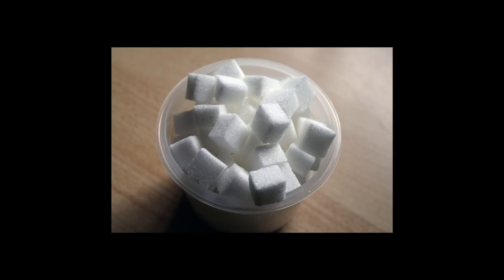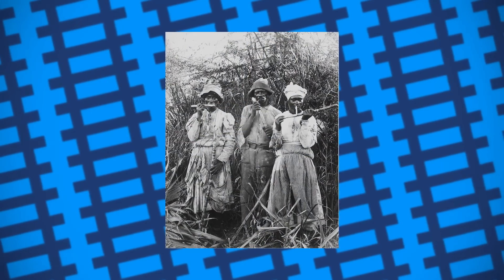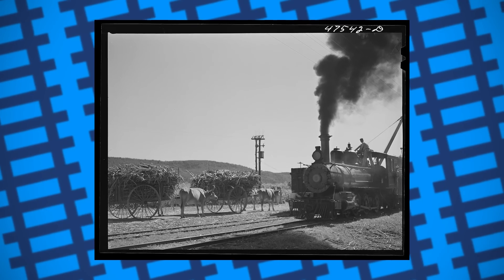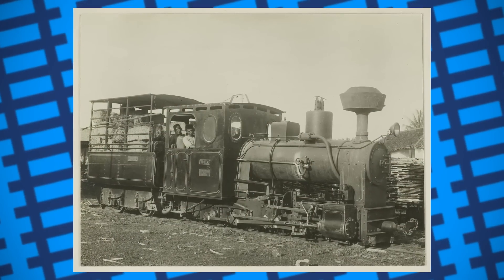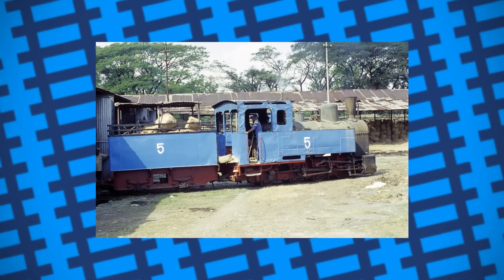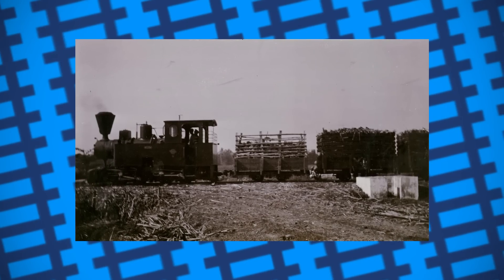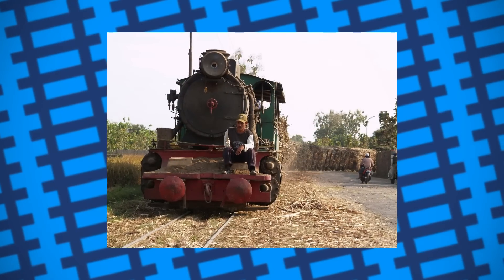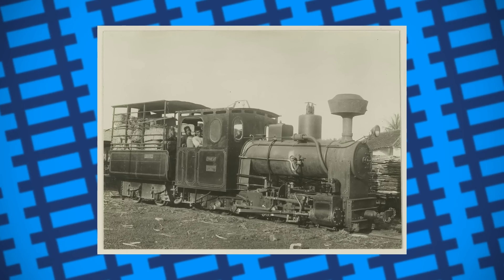How some Mills ran their Locomotives on Sugar - Bagasse Locomotives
In today's video, we take a look at how steam locomotives in sugarcane mills were able to run on sugar. Kind of.

Akain1000
Joachim Lutz
Zul muhaimin hmn